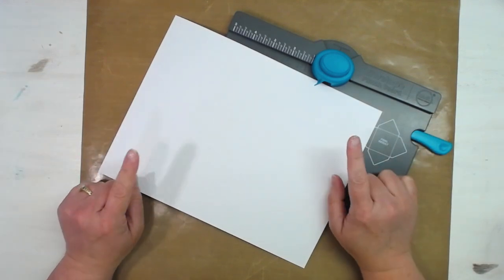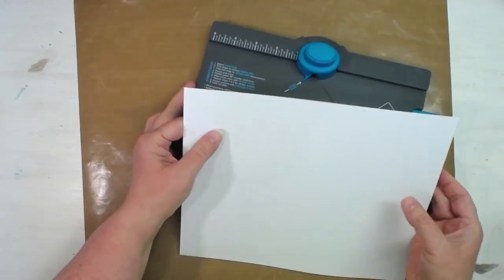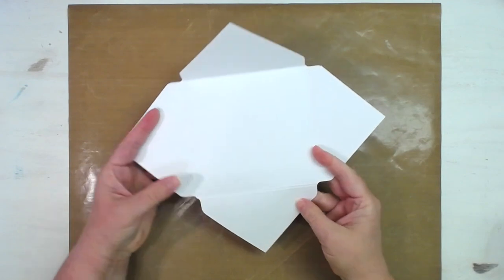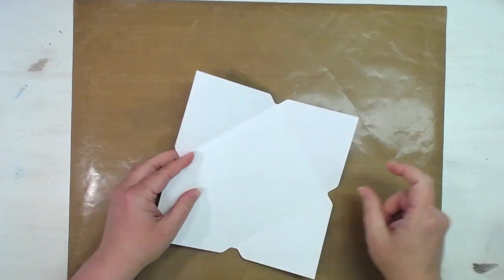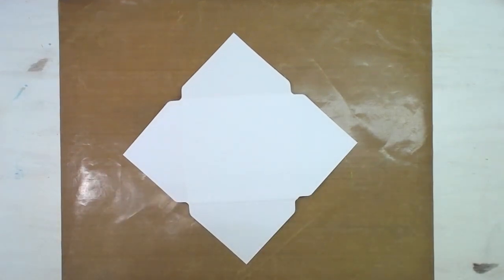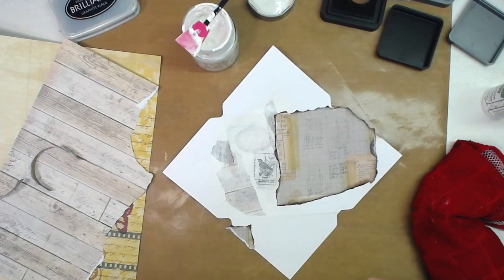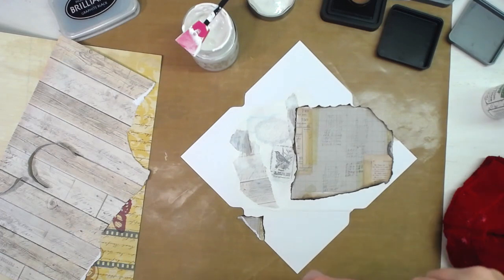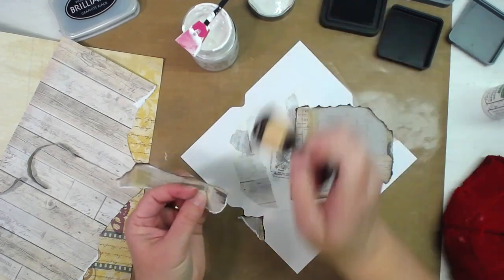COLLAGED ENVELOPE TUTORIAL | MIXED MEDIA | MAKE AN ENVELOPE (GIVEAWAY CLOSED WINNERS ANNOUNCED)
mecraftyscrapper @MelinaPylant To enter my giveaway, you must watch the video for details and rules! I'll have 3 winners! Go watch! Find out the rules and enter!
I love making collaged items and these envelopes are so fun! Watch out though if you use directional paper. It can be upside down where you don't want it to be! LOL